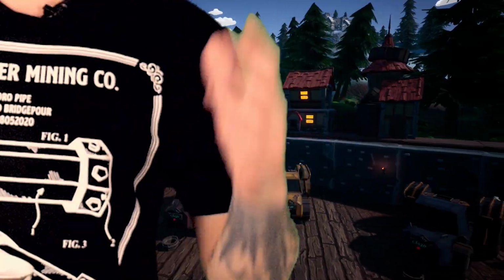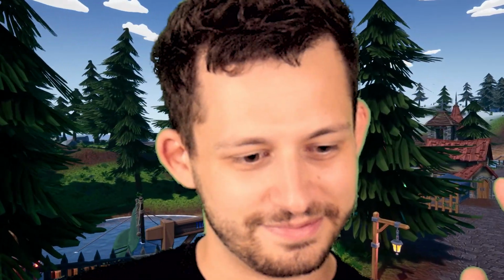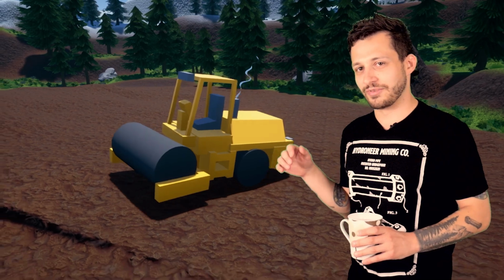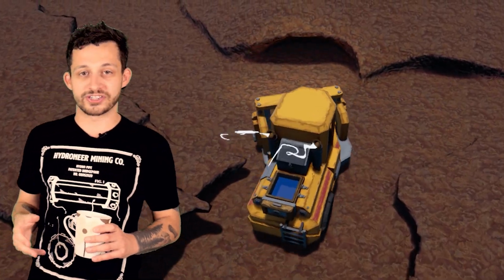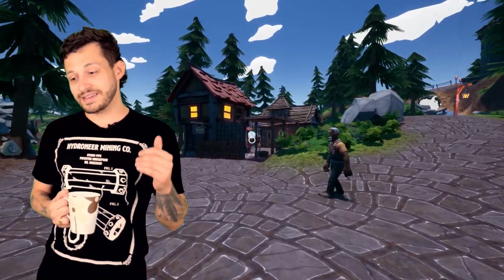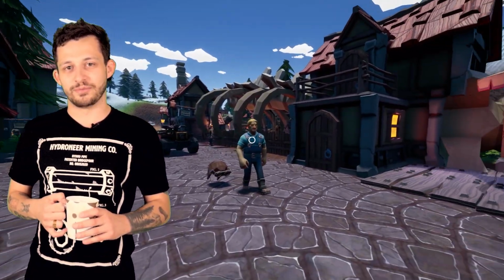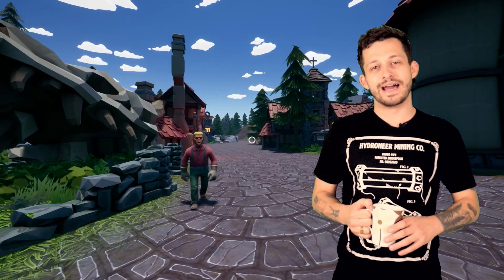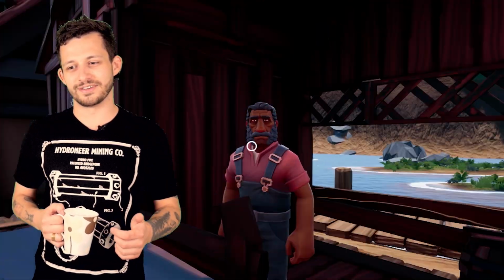NPCs Arrive in HYDRONEER!!